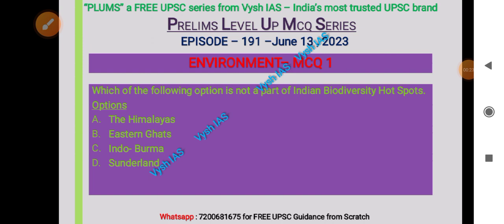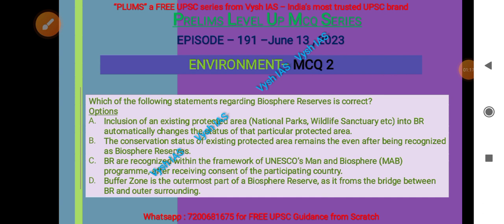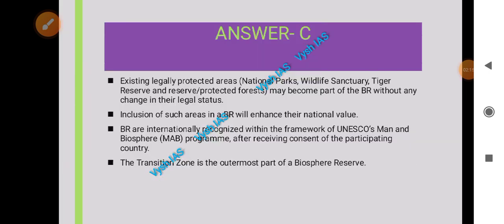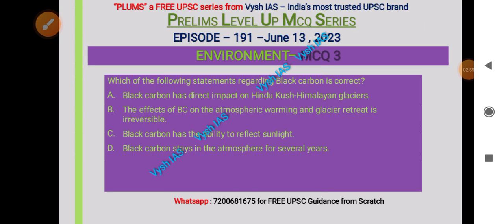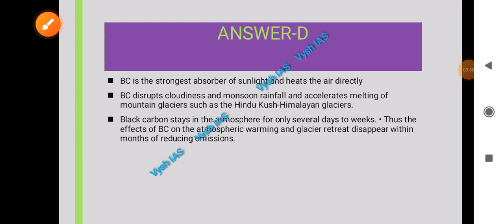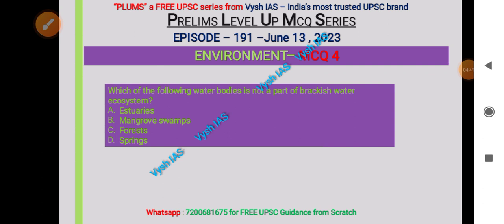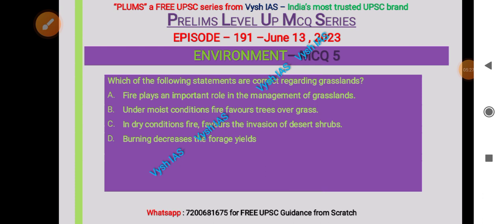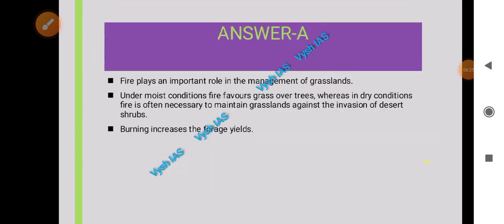Vysh IAS PLUMS - Episode 191 - Environment | UPSC Prelims Test series | UPSC Prelims daily mcqs free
2024 1 year timetable test series

UPSC Prelims 2023 result date | Vysh IAS
When will upsc 2023 result come?
upsc 2023 prelims result day?